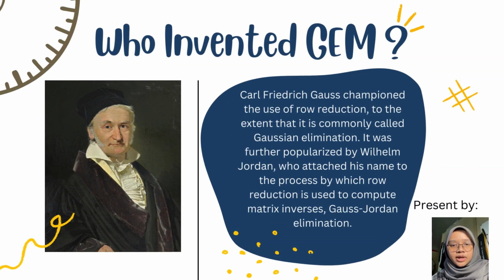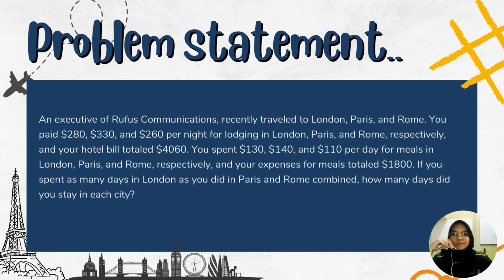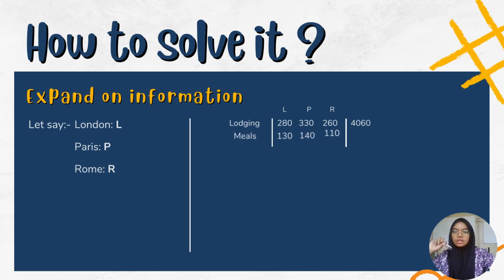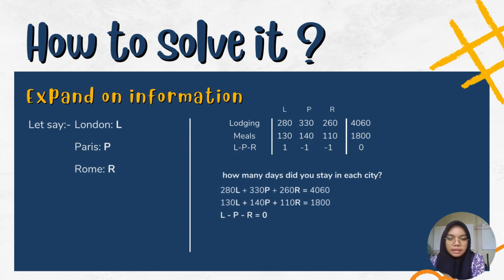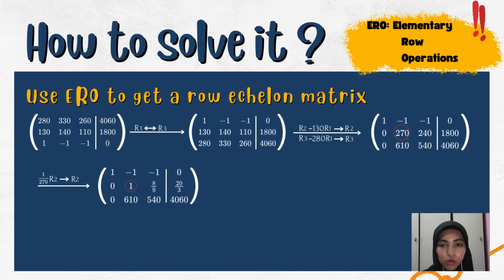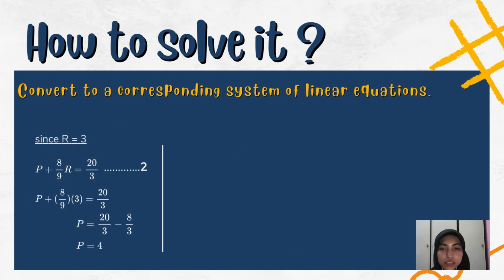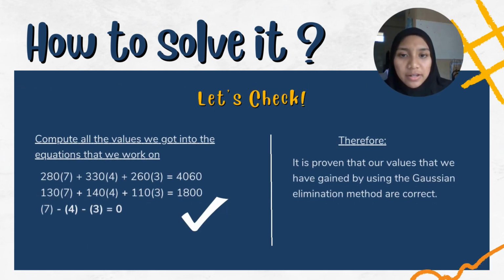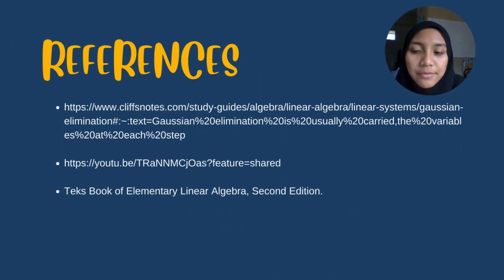Gaussian Elimination Method (MAT263)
MAT263 - GAUSSIAN ELIMINATION  METHOD
CDCS1113A(202324)